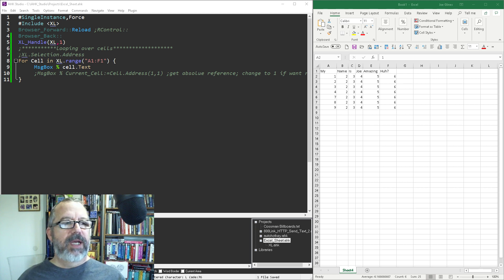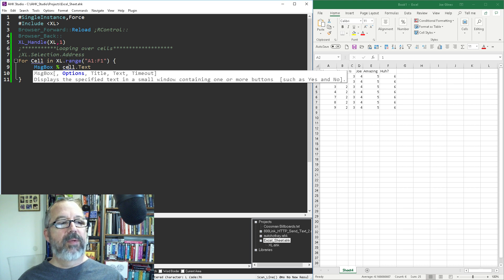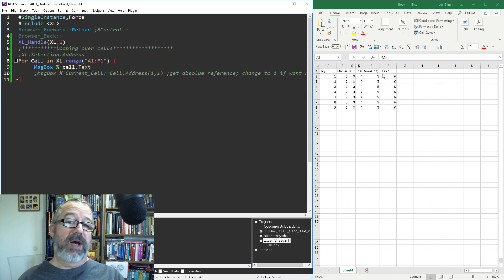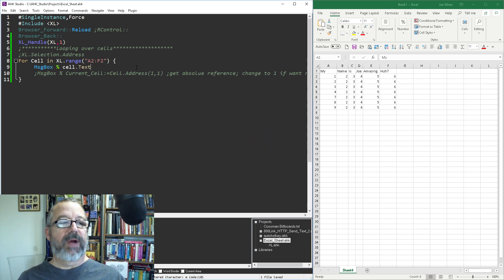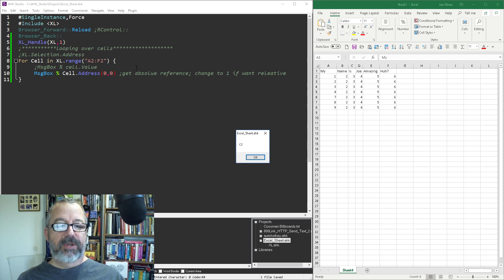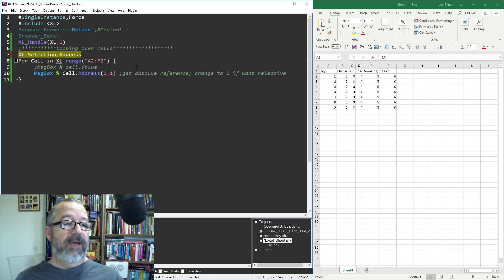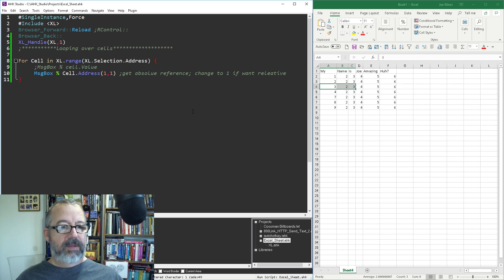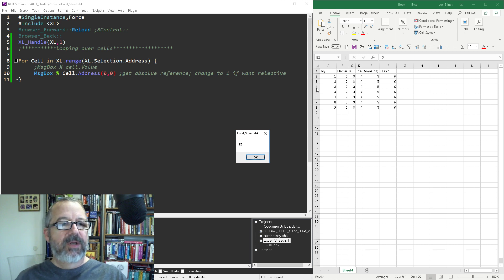Looping over Cells in Excel with AutoHotkey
This is a quick (but very helpful) tutorial showing how easy it is to loop over cells in AutoHotkey.   I also demonstrate how to easily detect highlighted cells for use in your scripts